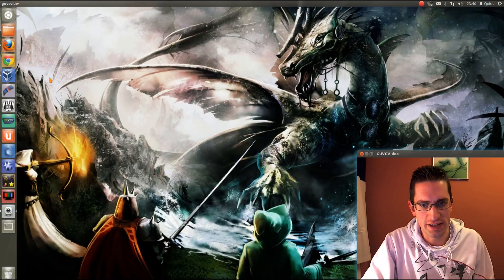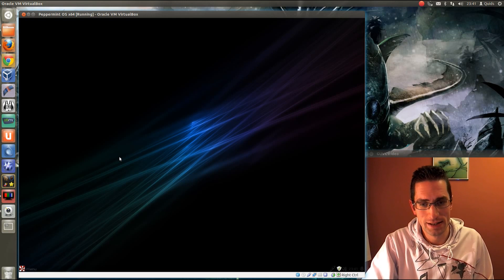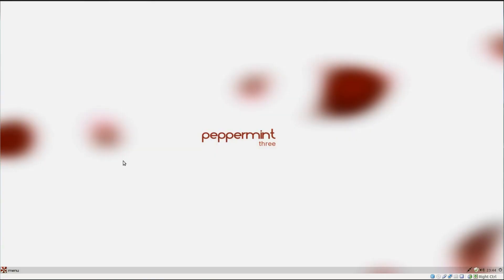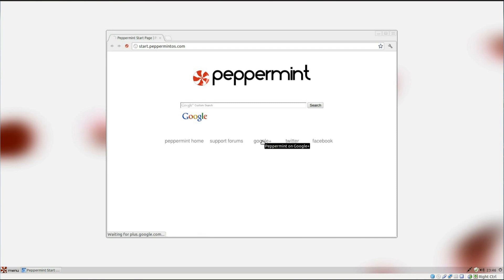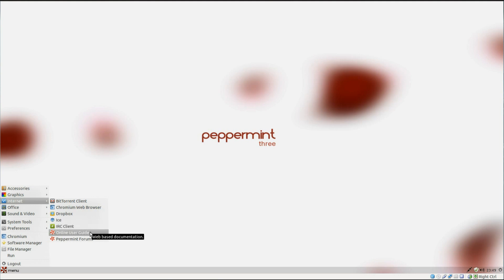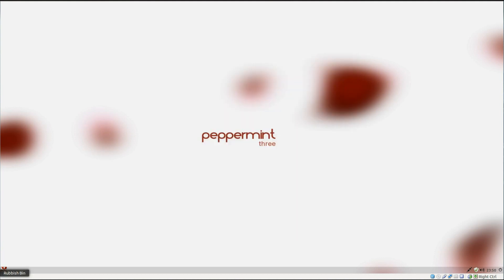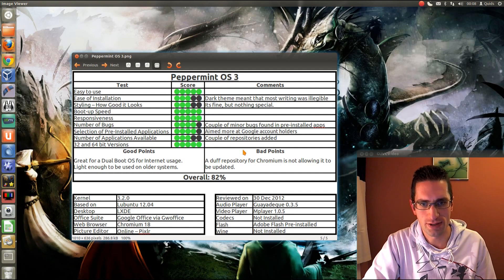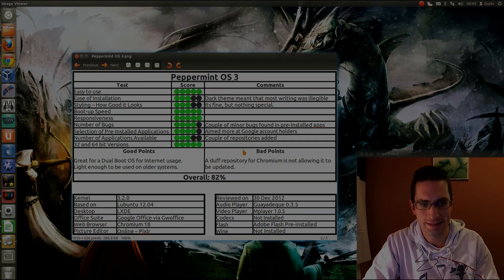Peppermint OS 3 Linux Distro Review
Heres a system to get on the Internet ASAP, you could dualboot Peppermint OS 3 with Windows and have one system for gaming and another for when you just want to do a quick few things on the Internet.

Peppermint is a Hybrid Web OS based on Lubuntu 12.04, it comes bundled with several Web apps for accessing Google Services, such as: Gmail, Calendar, Reader, and Drive.

This Linux Distro is a lot better than using the motherboard bundled OS's from ASUS or MSI.
Its quick, lightweight, and also good for older systems.

0:31 Introduction
3:14 Pre-installed programs
5:14 Conclusion